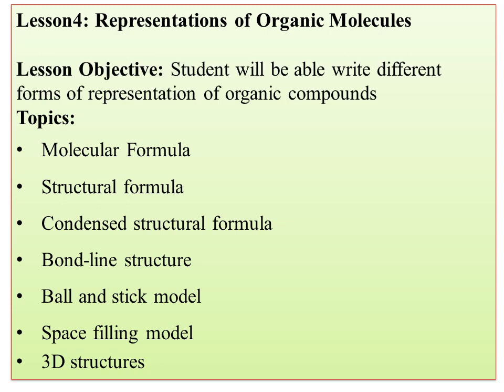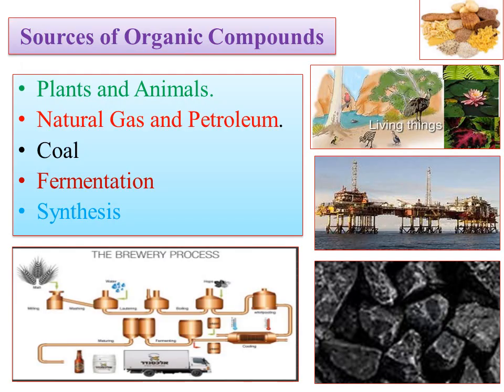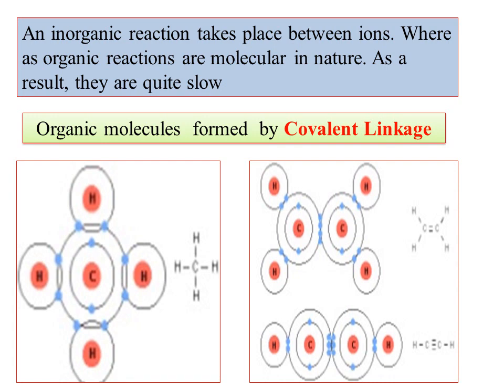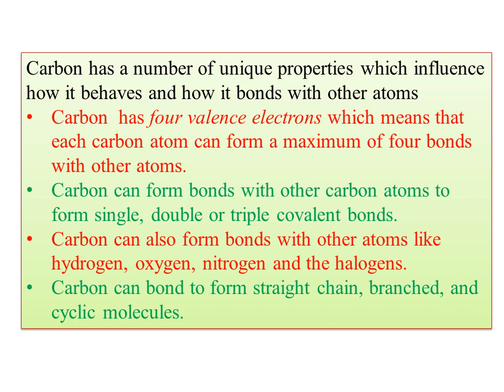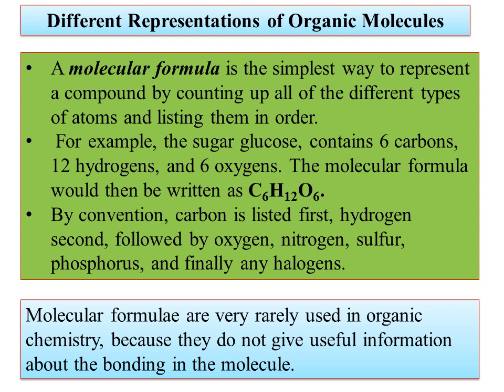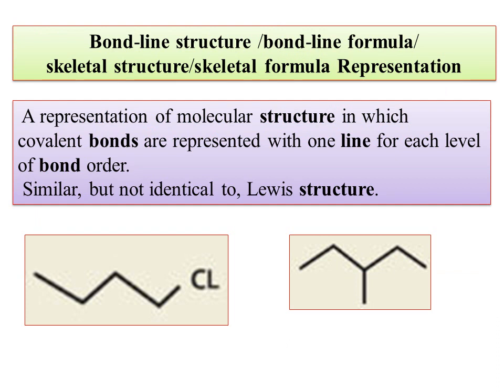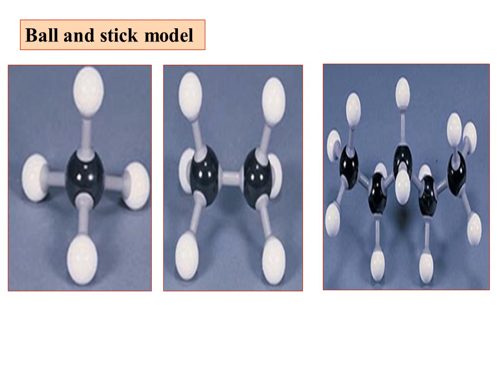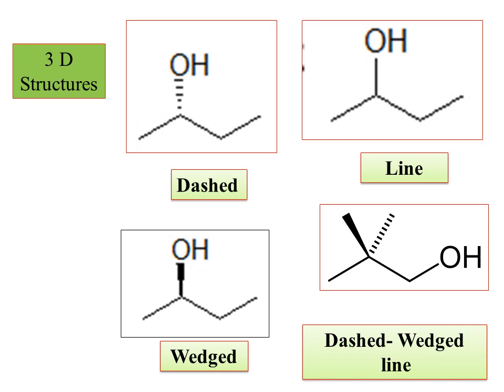Basics of Organic Chemistry -Lesson 4-Representations of organic compounds-Molecular & Structural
Today I am uploading the video on Basics of Organic Chemistry -Lesson 4  Representations of organic compounds-Molecular Formula Structural formula Condensed structural formula Bond-line structure Ball and stick model Space filling model 3D structures
 Basics of Organic Chemistry -Lesson 3 Why we are organic chemistry as separate branch?
Basics of Organic Chemistry -Lesson 2  Scope of Organic Chemistry-# Importance of organic chemistry
chem chaya